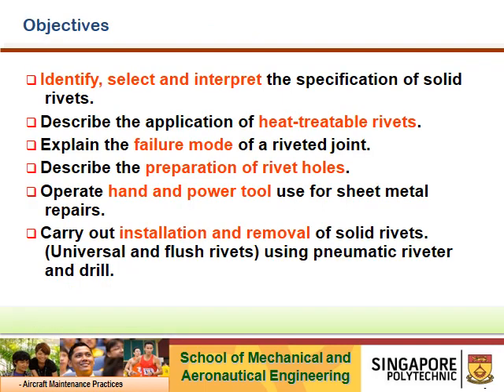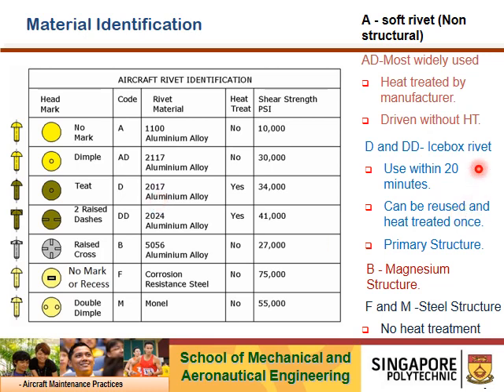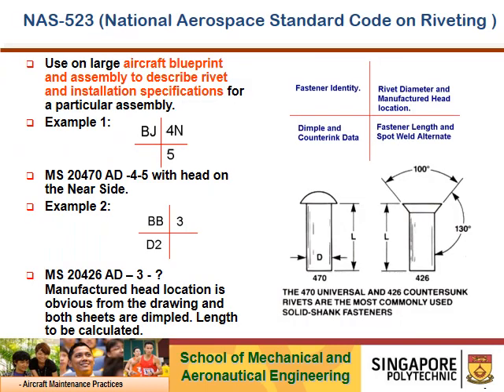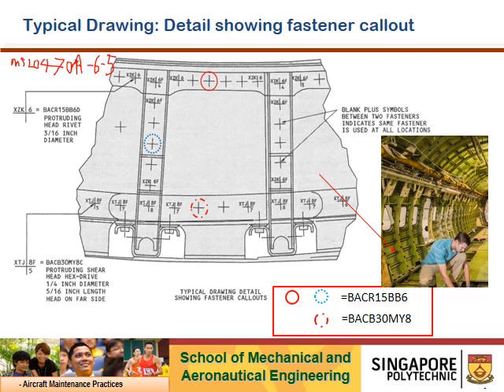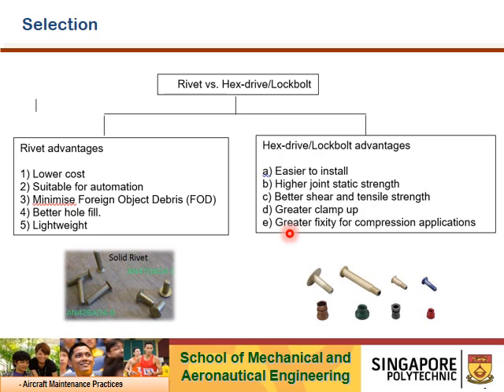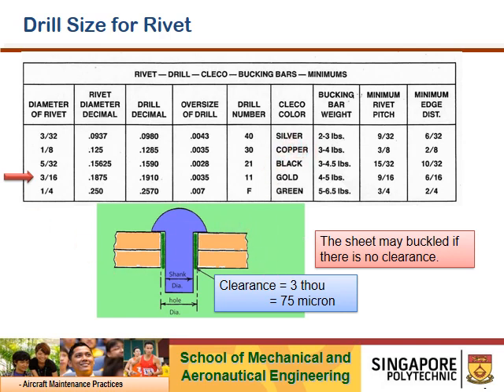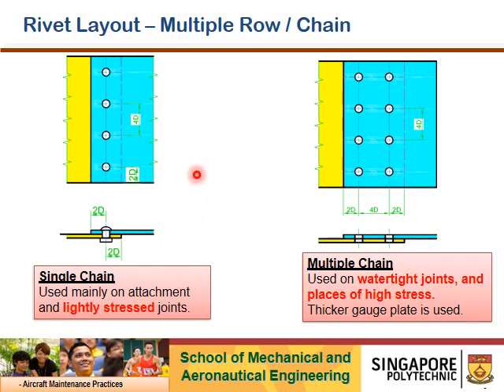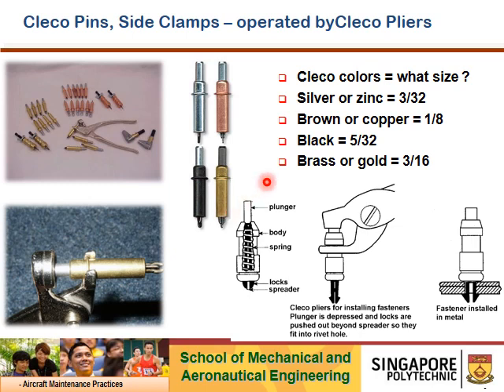ME2014 U2 SOLID RIVET&SHEET METAL REPAIRS Part 1